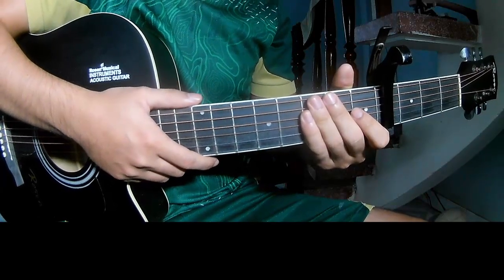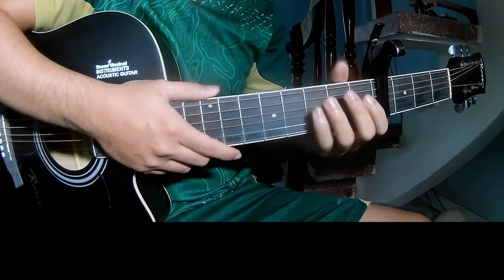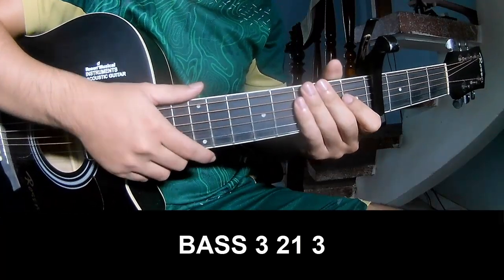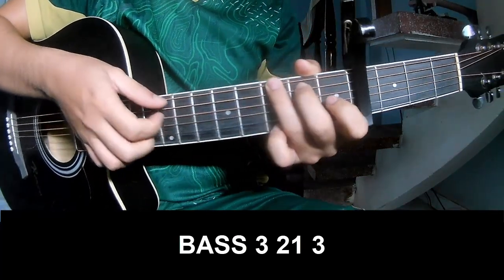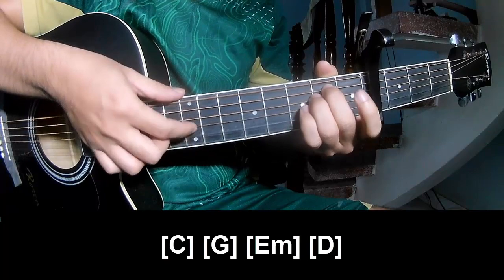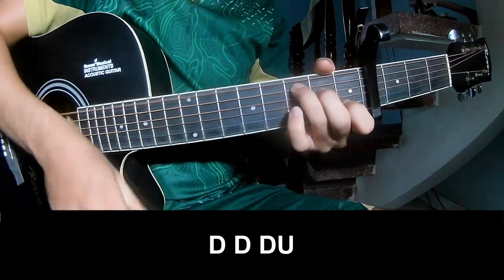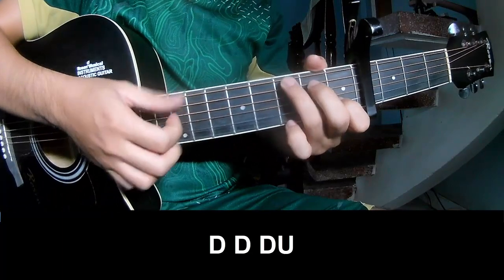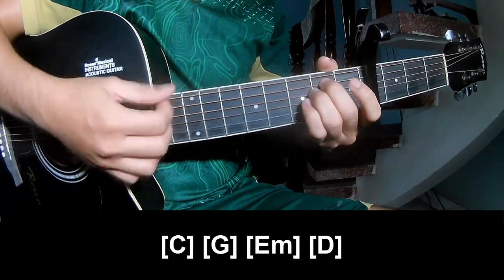How To Play Guitar Lifeline By Alicia Keys Version 1